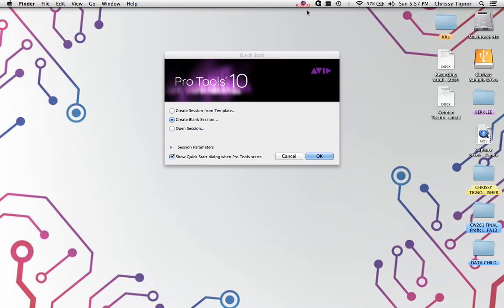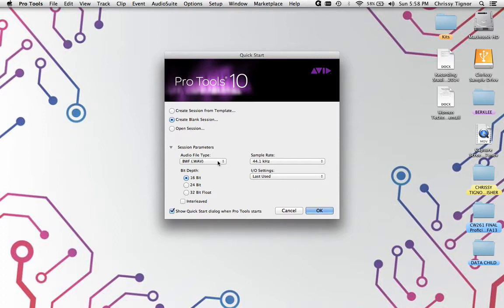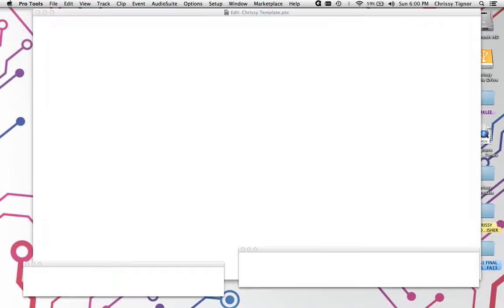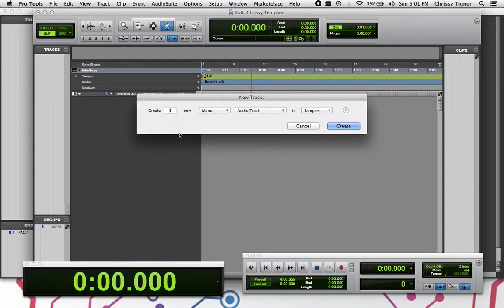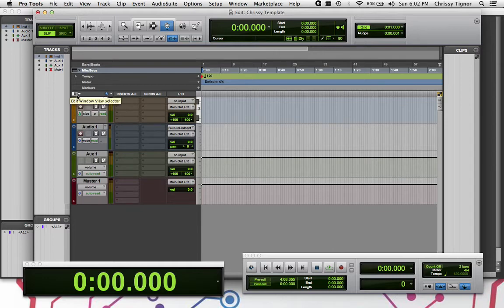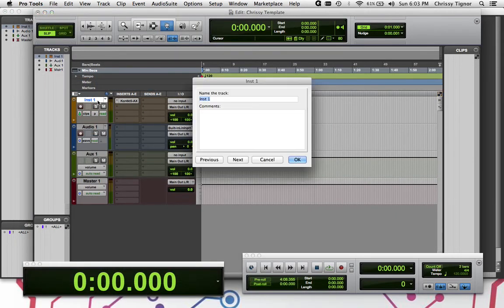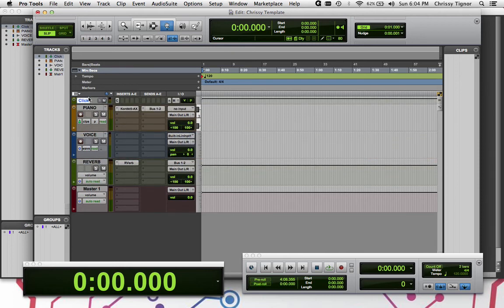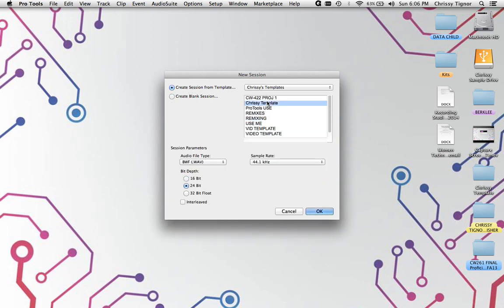Creating a Template in ProTools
How to set up and create a template in ProTools!